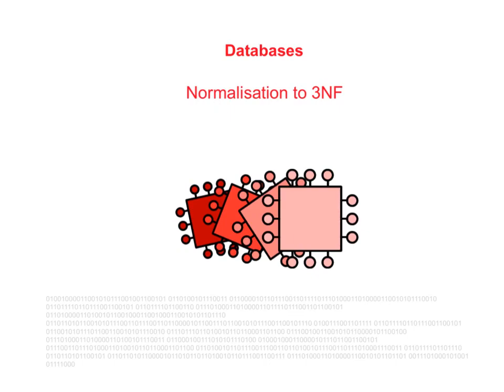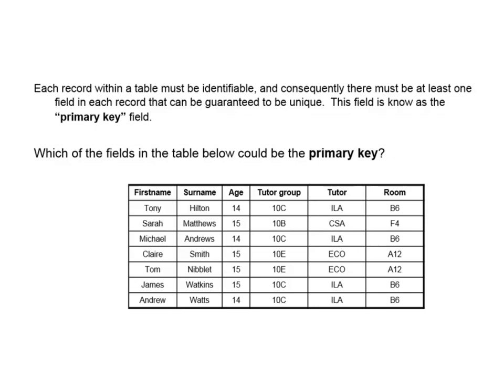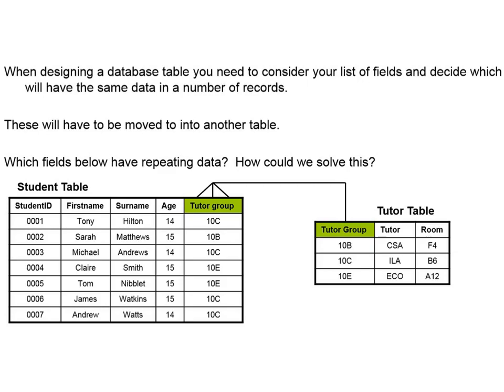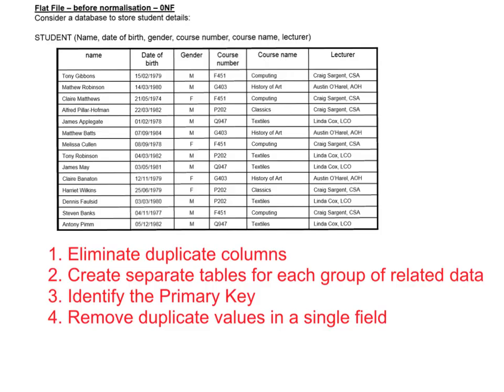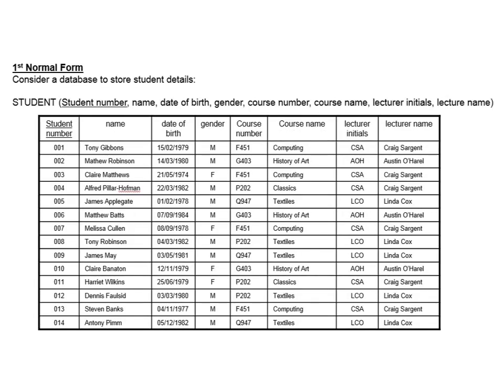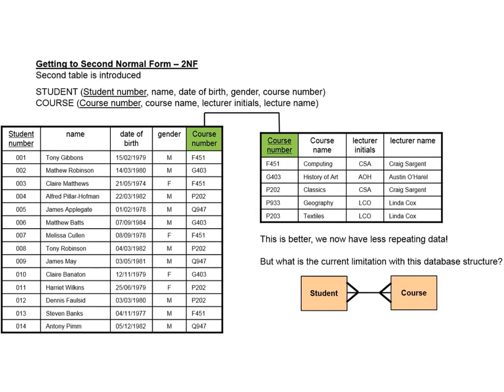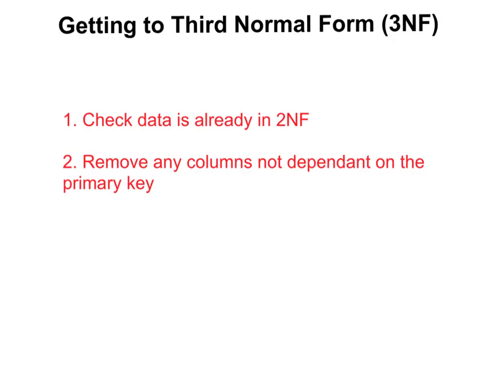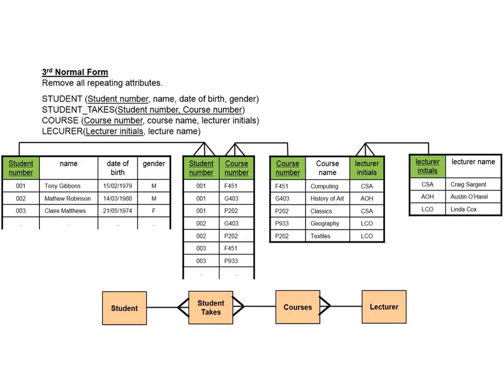1 3 2c Normalisation to 3NF